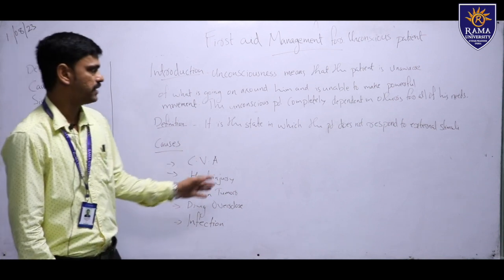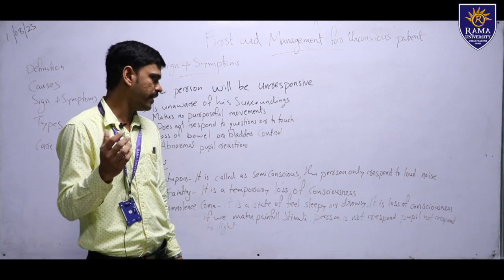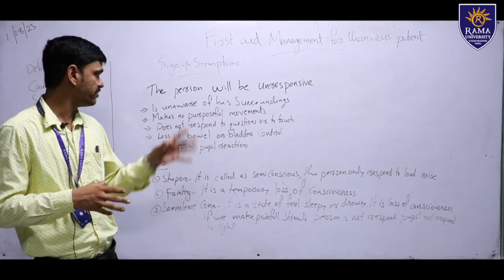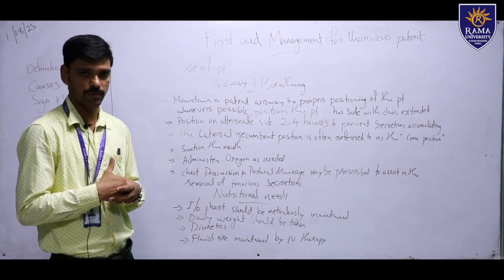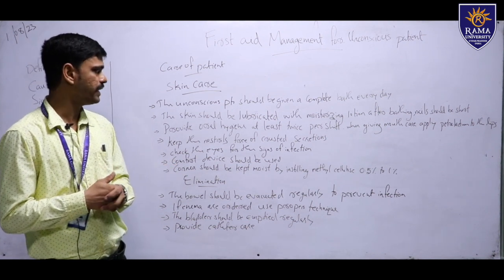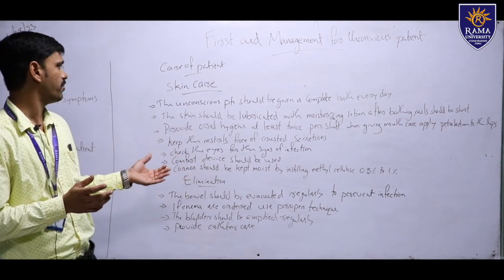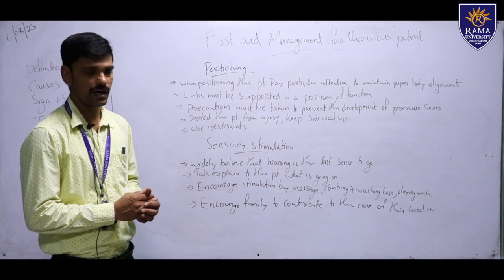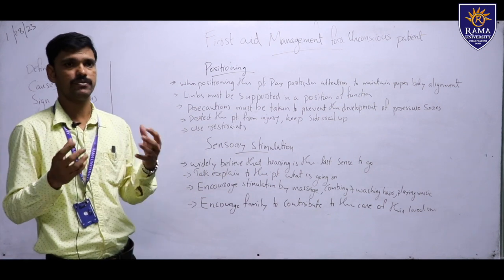Video lecture on First Aid Management For Unconscious Patient | Mr Manu Chacko | Rama University